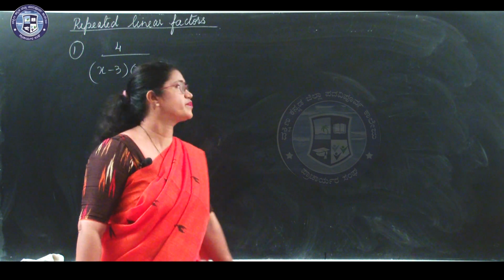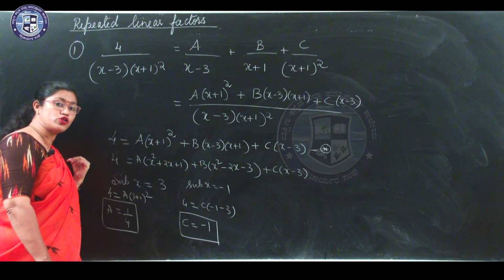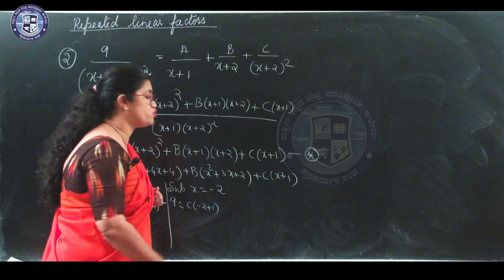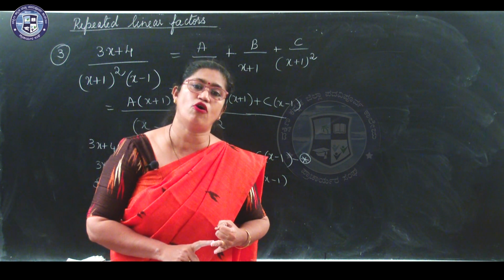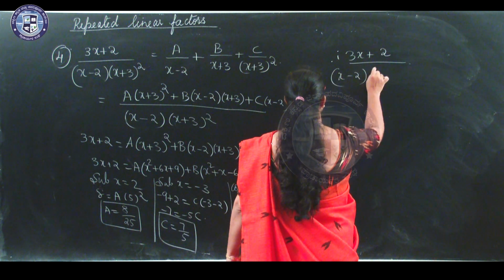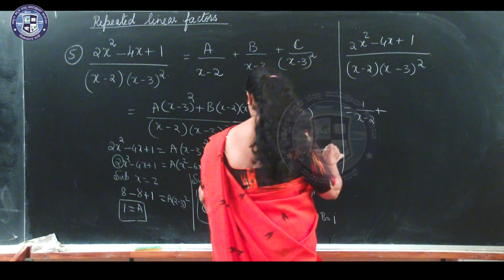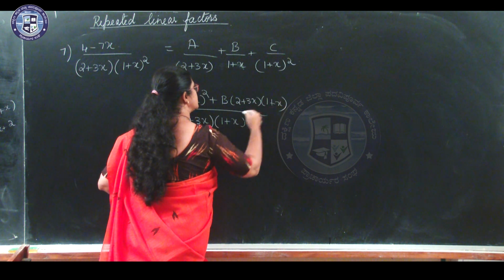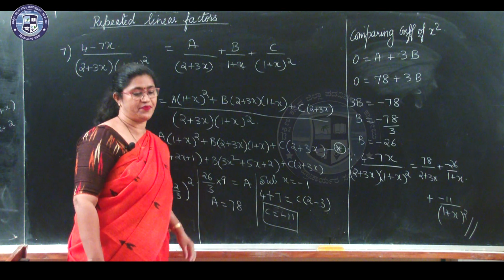Basic Maths Chapter 5 : Part 4/4 Partial Fractions || By Kiran Shetty